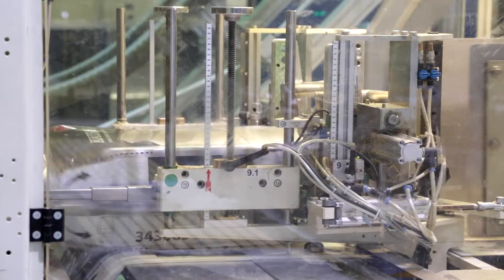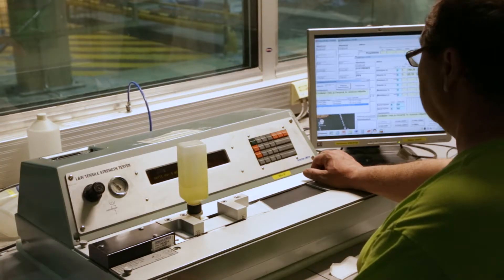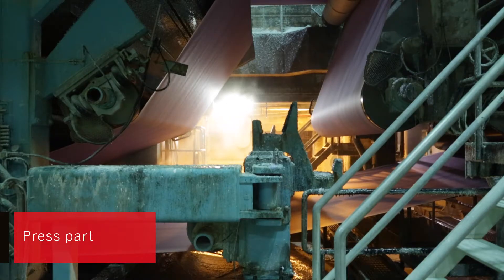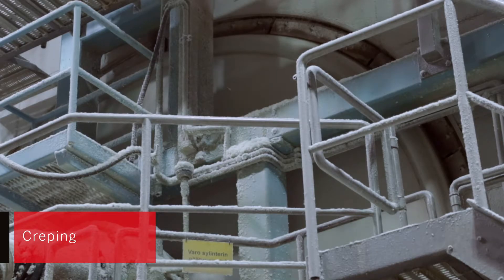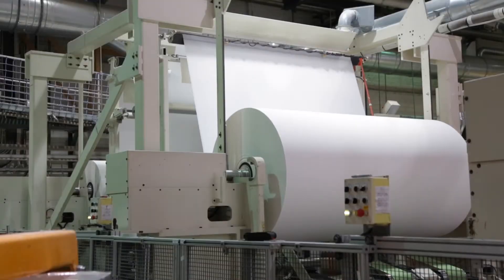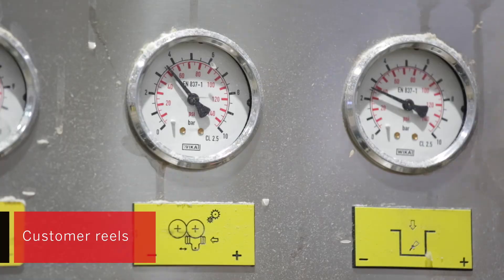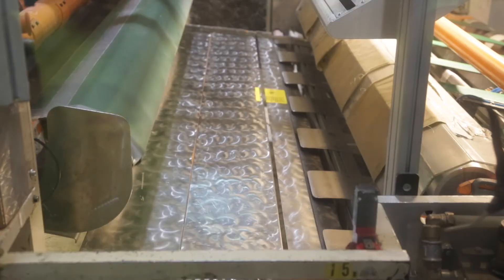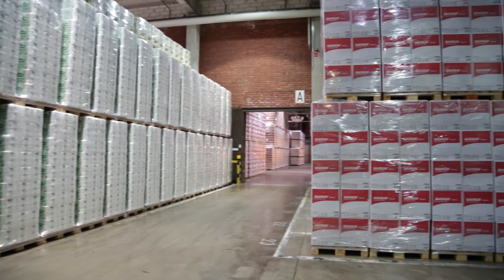Katrin Tissue Paper School